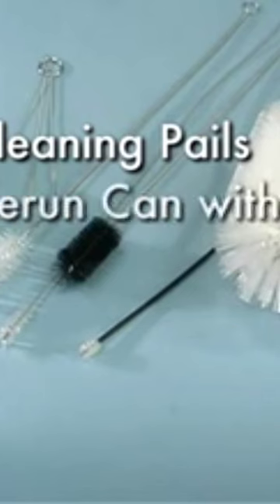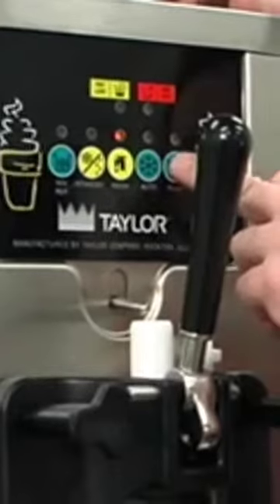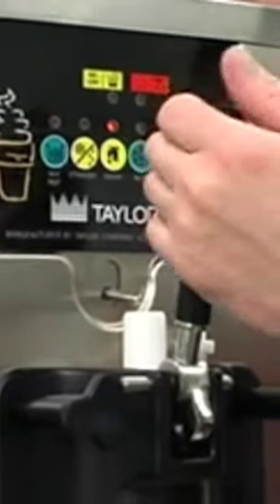how to clean taylor ice cream machine PART 1. ice ki machine kaise clean kare inda@ fact